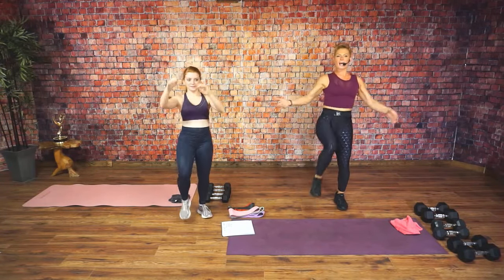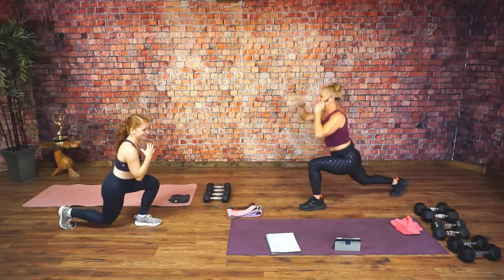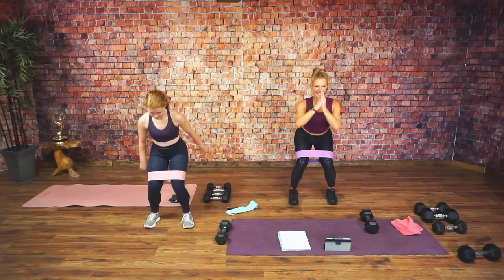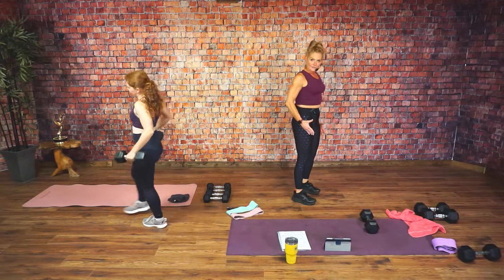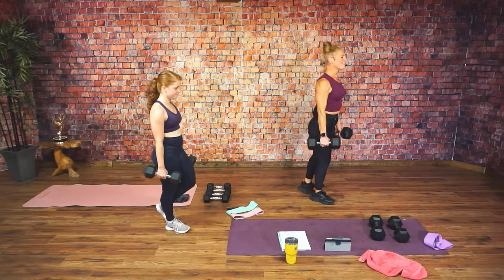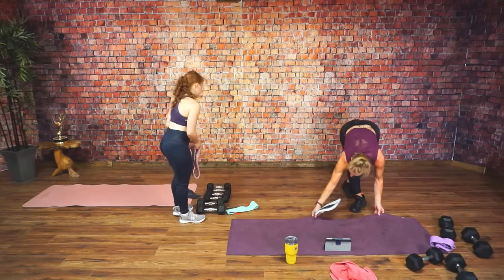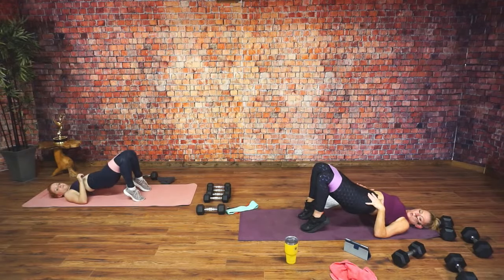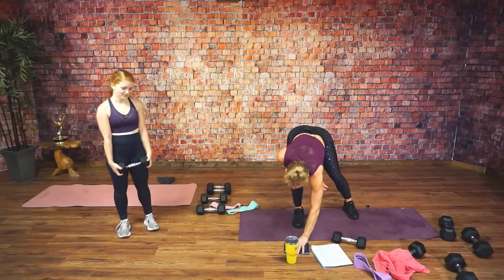Butt and Thighs Burnout With Mini Bands & Dumbbells 🔥Follow along Leg day workout🔥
This Butt and Thighs Workout With Mini Bands & Dumbbells is sure to get those lower body muscles working!!
Join me and my girl Caitlin as we work those glutes and legs in this 50 minute Lower body BURNER!!